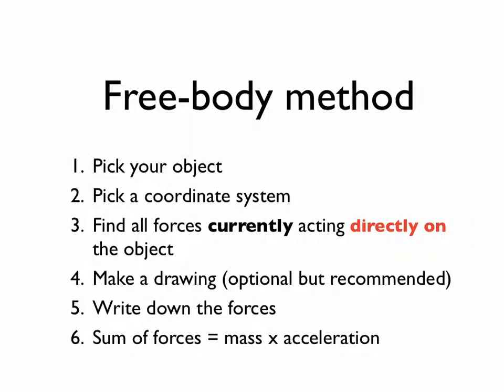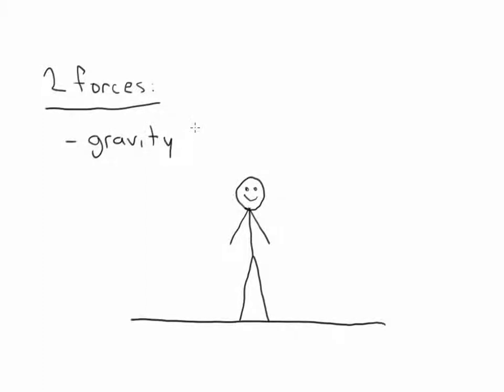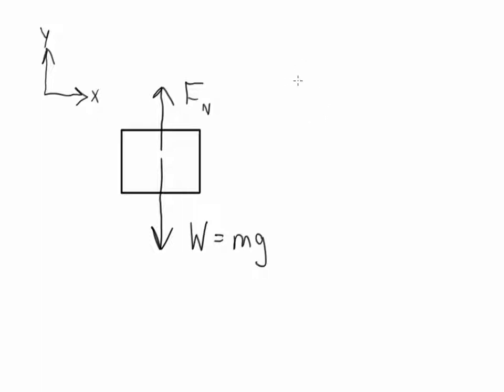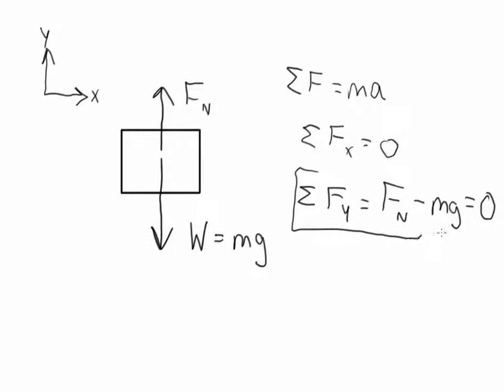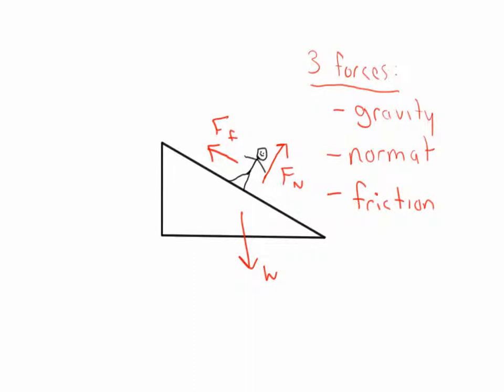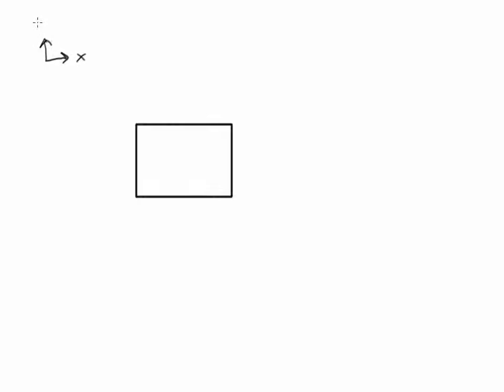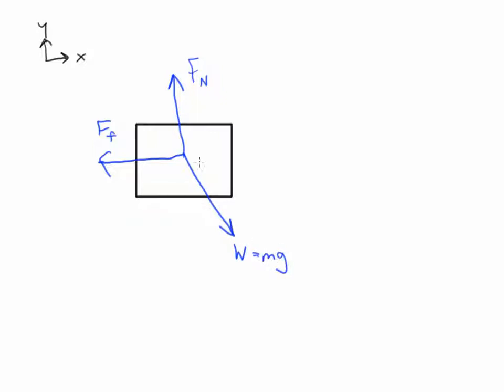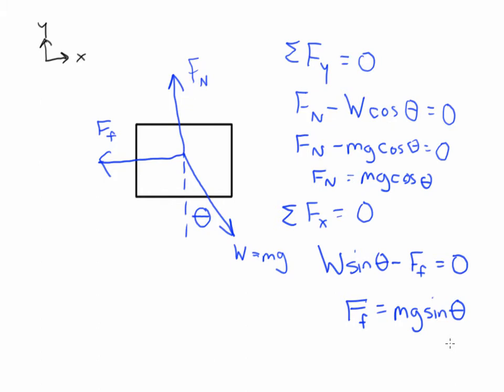Free body diagrams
This video explains free body diagrams, which are useful for calculating the forces acting on an object and its acceleration.  Two simple examples are also given.  Note that a separate video has a much more complicated example!